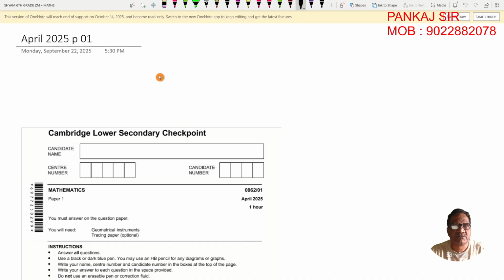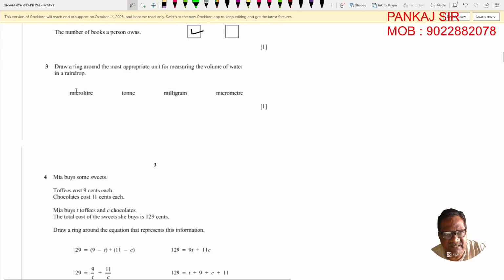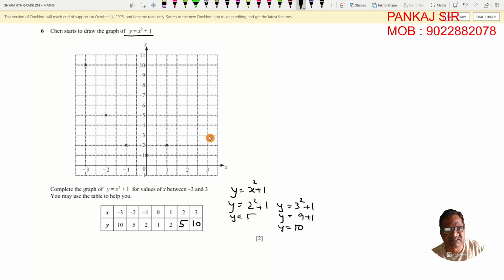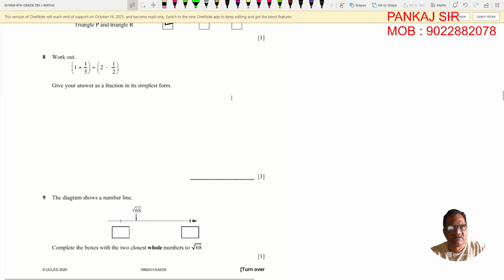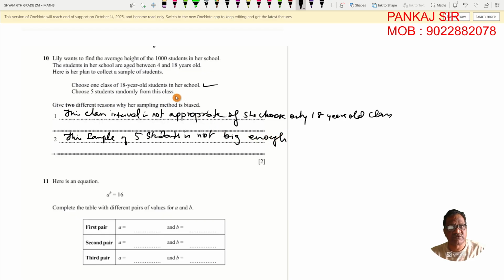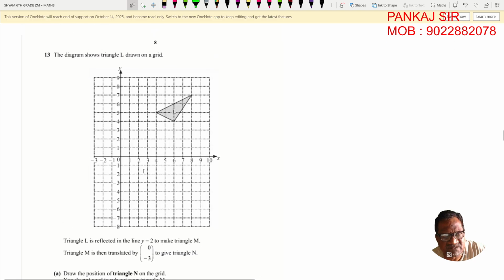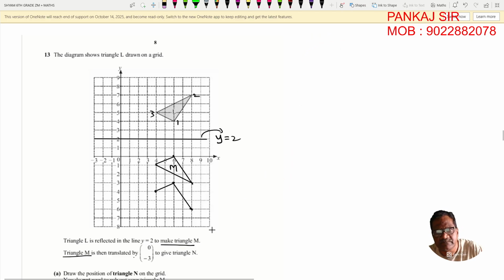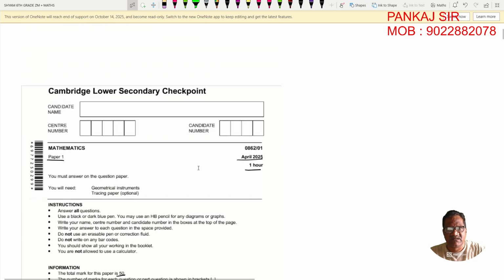CHECKPOINT 0862 p01 SOLVED|FOR LOWER SECONDARY APRIL 2025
In this video I have solved Q.1 TO Q.14 OF PAPER 0862 P01 FROM APRIL 2025 LOWER SECONDARY
CHECKPOINT EXAM PAPER